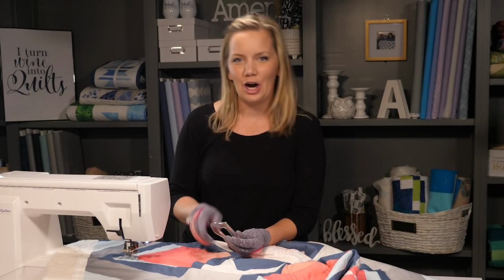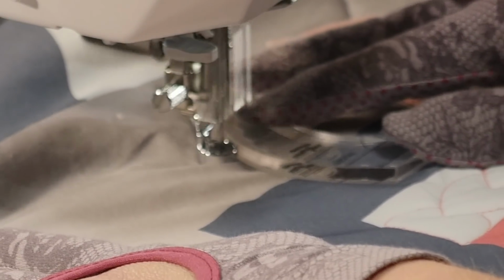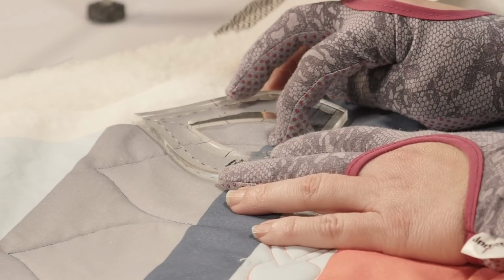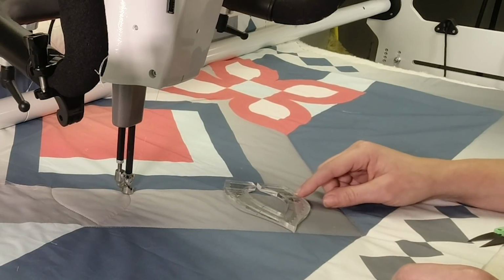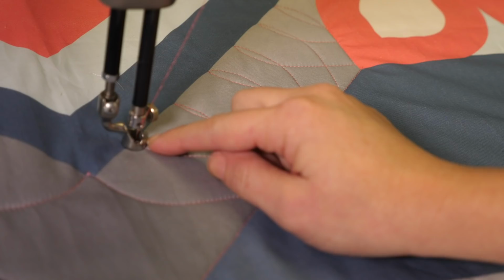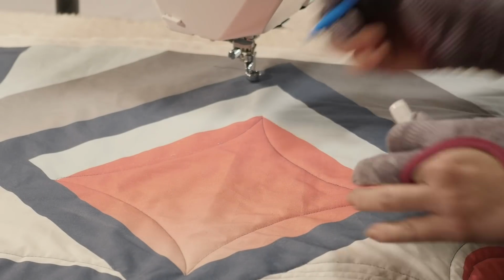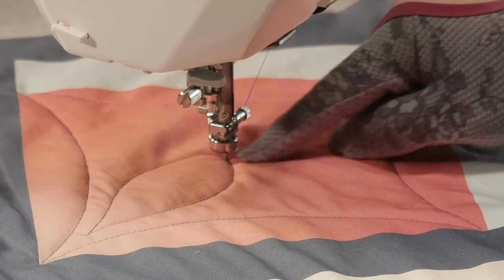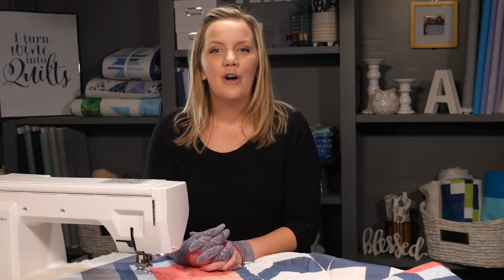Machine Quilting Border Designs and Motifs with Pointy Rulers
Use pointy machine quilting rulers to create border designs and motifs!

Get the free downloadable quilting diagrams and tip sheet by clicking

Join the FMQ Challenge Facebook group to be inspired, show off your work and to cheer each other on!